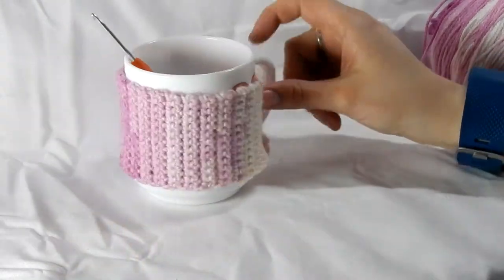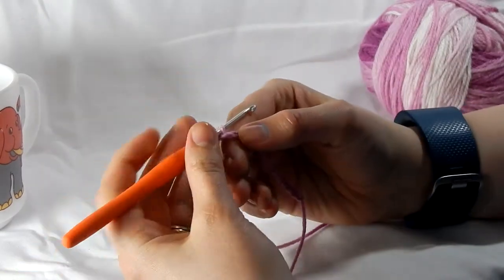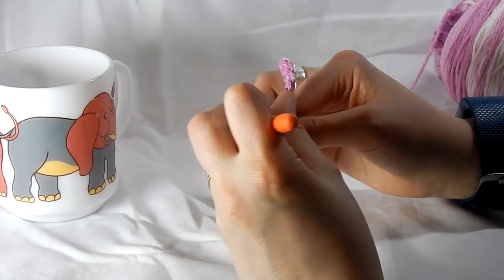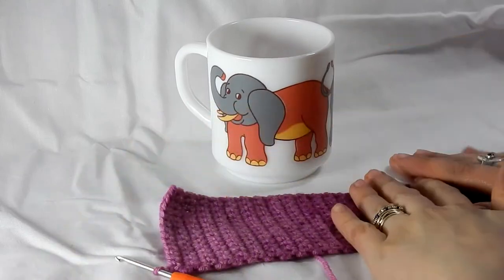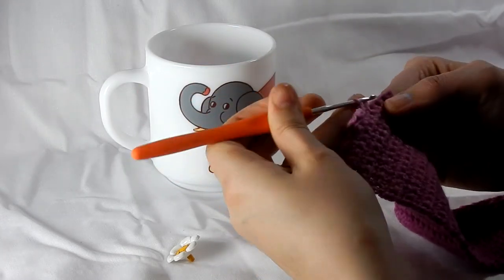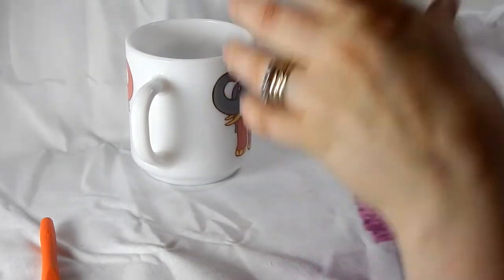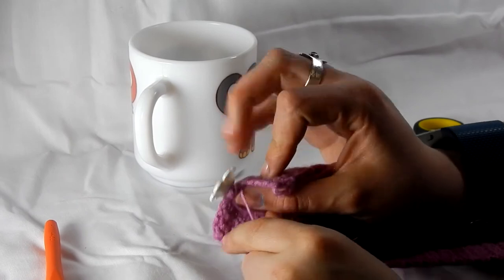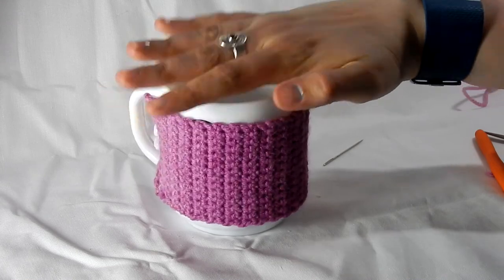Crochet Mug Cozy | Tutorial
A crochet mug cozy with a cute button closure.

Materials List

3.0mm crochet hook
a mug
darning/sewing needle (large eye )
Dk Yarn (any yarn would do)
a button of your choice
Scissors